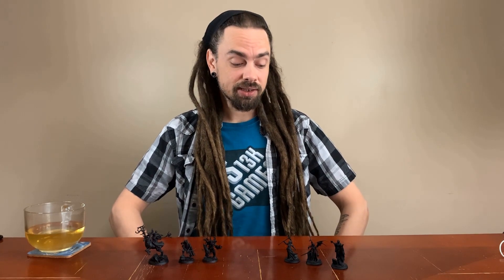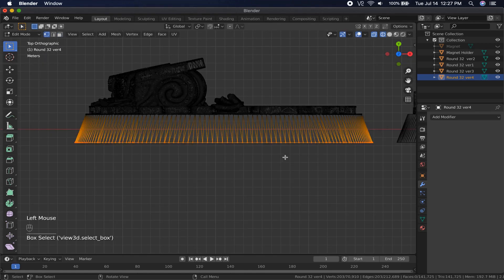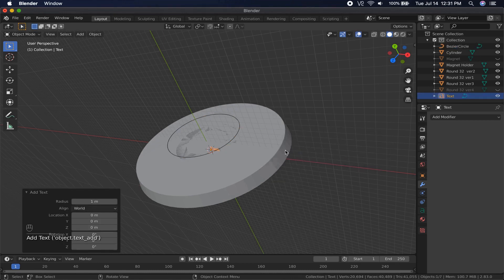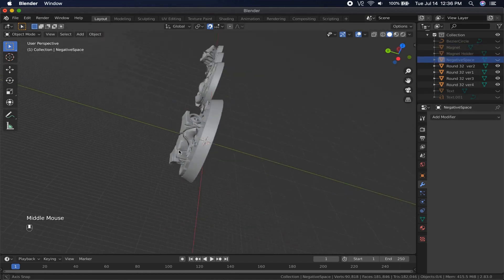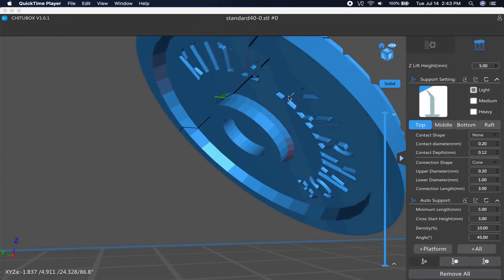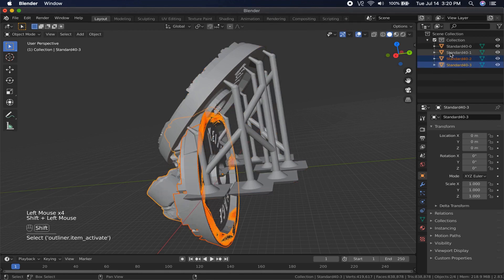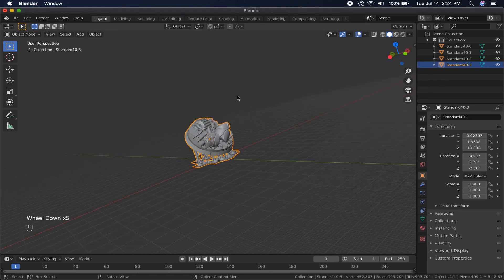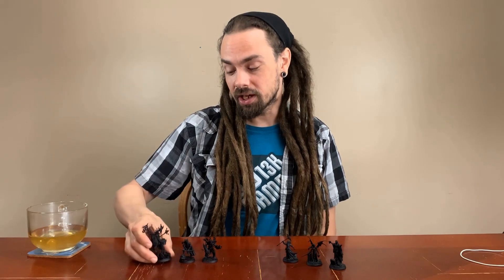Altering Bases in Blender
He folks.  In this video I use Blender to alter some of the bases by Titan Forge minis.